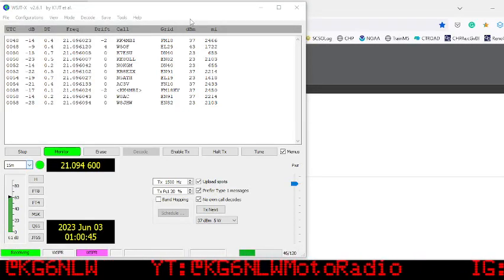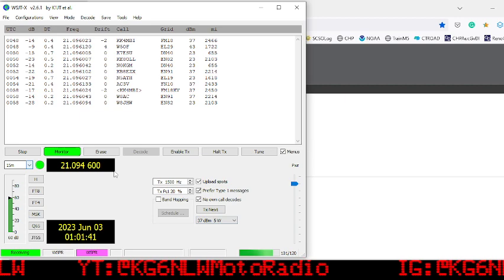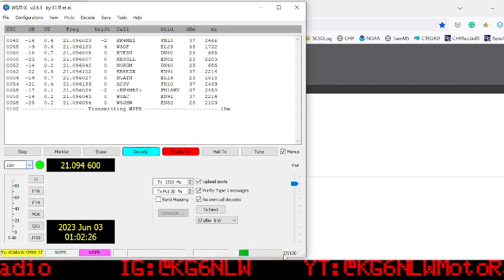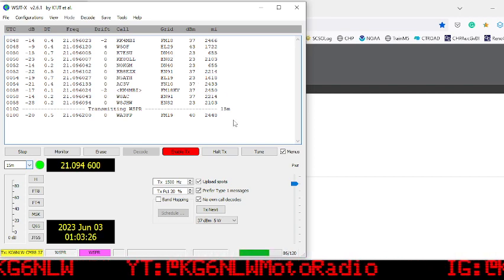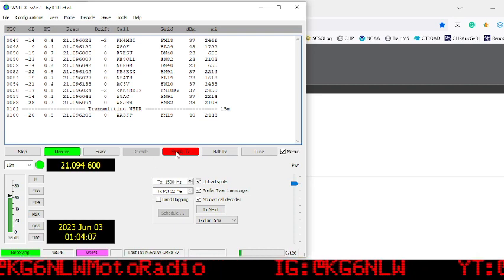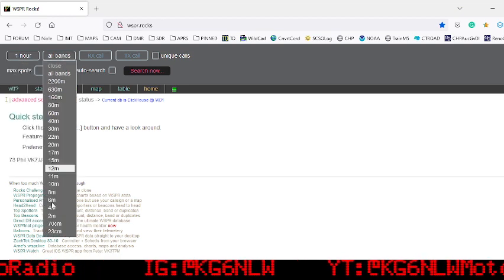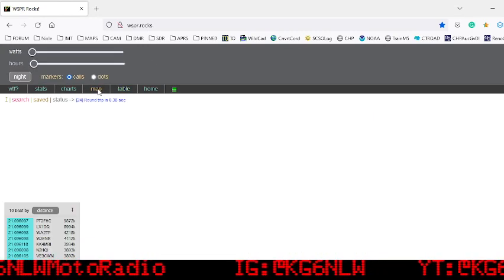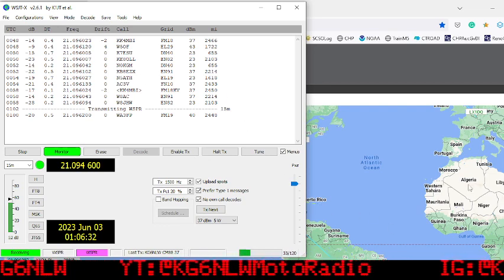WSPR Quick Guide!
Just a quick guide for WSPR in the WSJT-X application from me.

Support Ham Radio Wilderness w/Frank (KG6NLW) Content

USE KG6NLWQUIRKY for a discount!